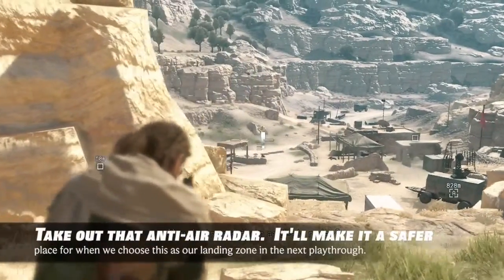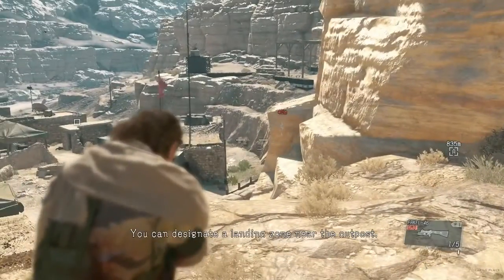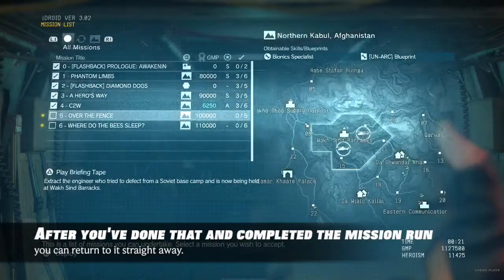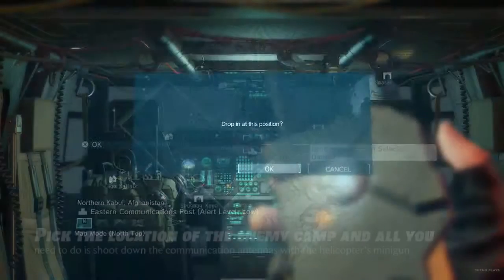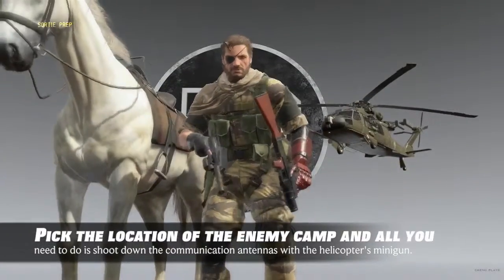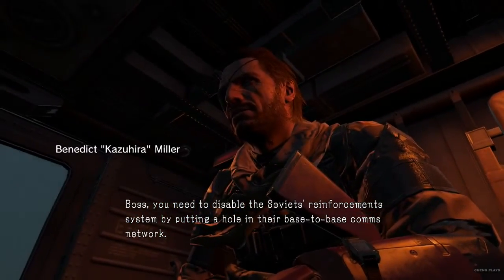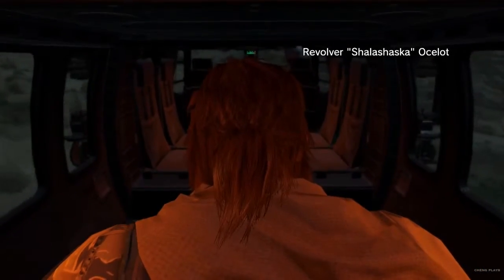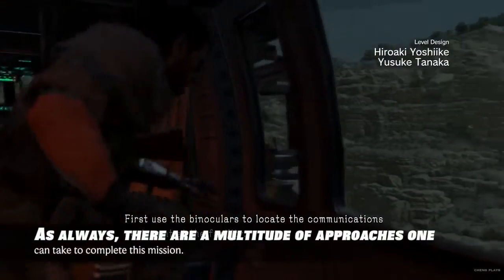Metal Gear Solid V: The Phantom Pain - S-Rank Walkthrough - Mission 4: C2W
This one needed a little pre-preparation to pull off.  There is a longer and more stealthier way of doing this as well which I'll put into action and possibly post it up if anyone wants another way of doing this without having to go through this mission multiple times.

There will be no time for snack on this one.  It's a super quickie so keeps your eyes glued to the screen and don't blink.  Enjoy :)
Mission 4: C2W
This one is extremely simple if you have destroyed the enemy anti-air radar in a previous playthrough of this mission.

In your next playthrough select the new landing zone in the enemy camp and shoot down the antennas with your helicopter's minigun. That's it, you won't even have to leave the helicopter.

S-Rank Strategies, basic tips and things you should know:
- Getting 130,000 points in a mission unlocks the S-rank (same score requirement for all missions)
- Completing the missions as quickly as possible without being seen is usually good enough. Skip the bonus objectives, they take too long and will complicate things.
- S-Ranks earn you a lot more money and heroism than lower ranks